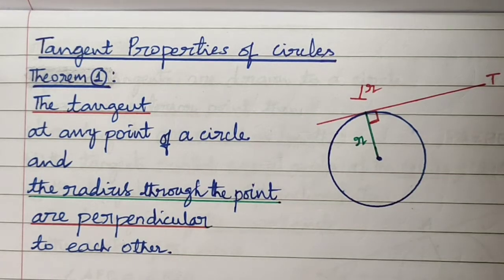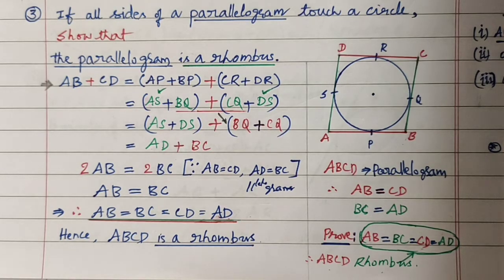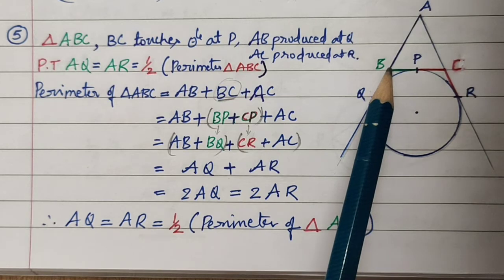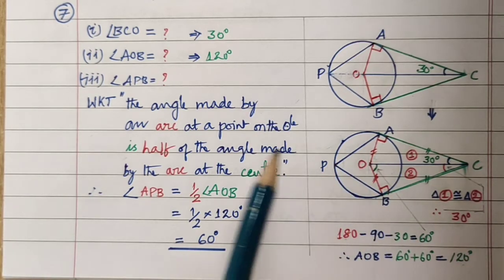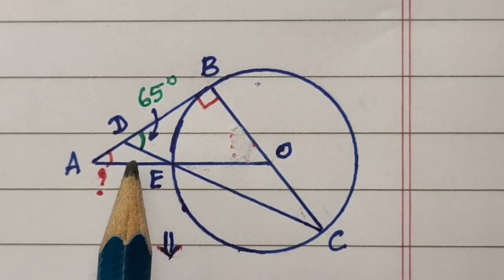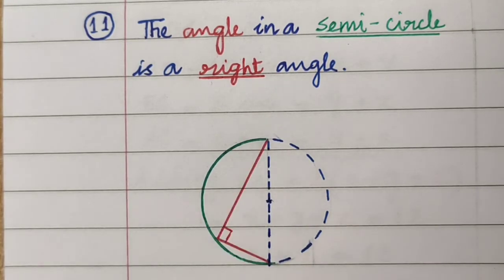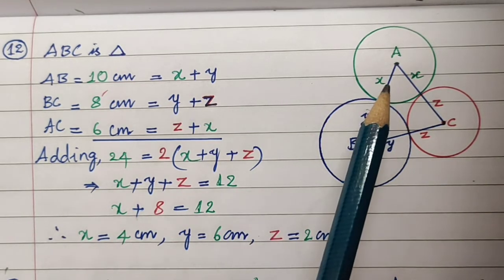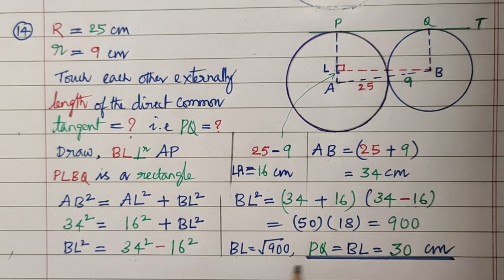Tangent Properties Of Circles — Class 10 ICSE/CBSE